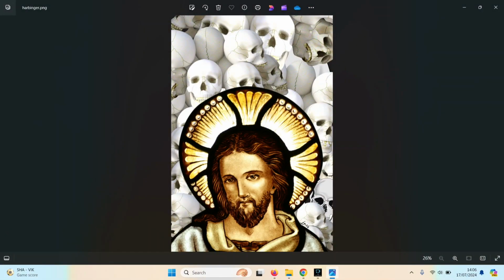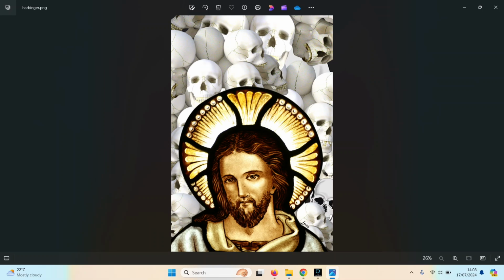Collage Of The Week - "Harbinger."